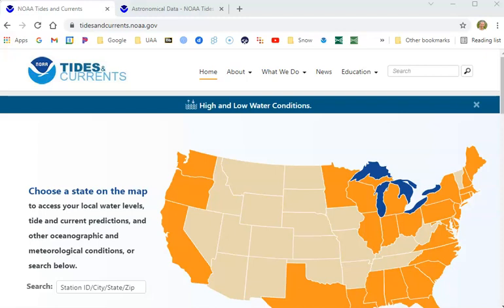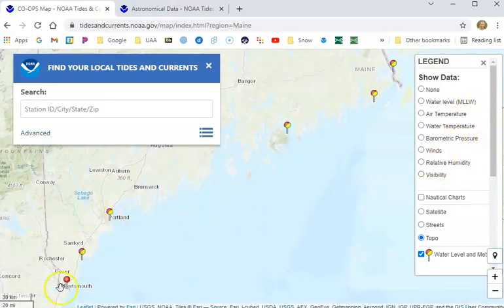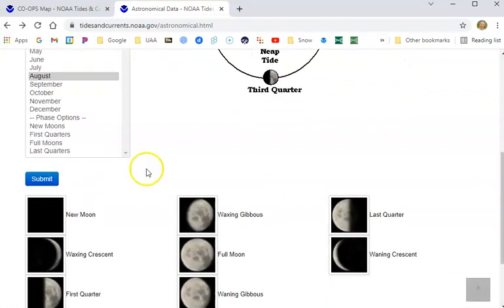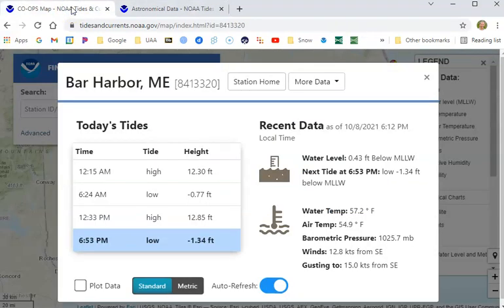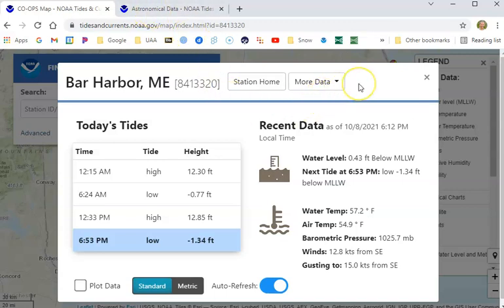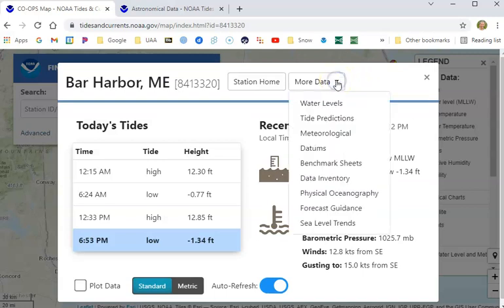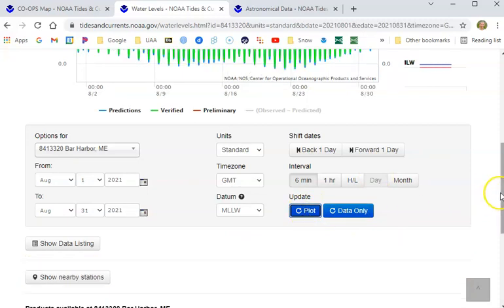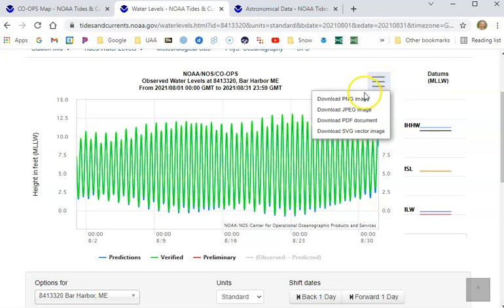Physical Geography Assignment 10